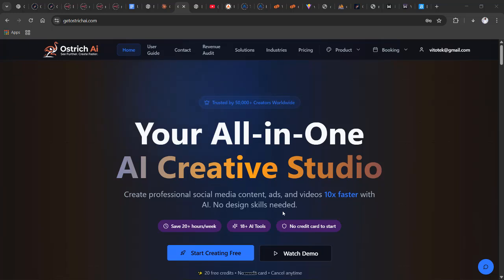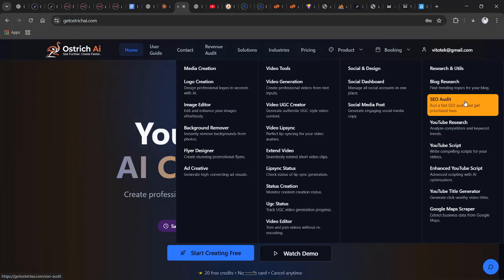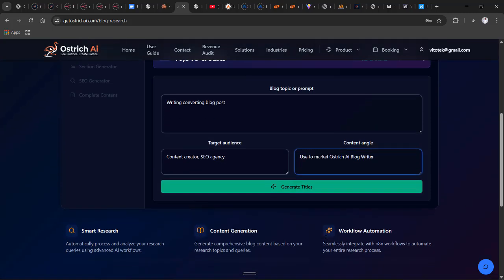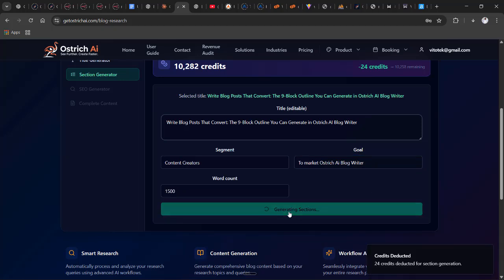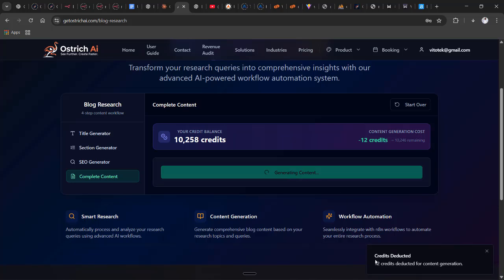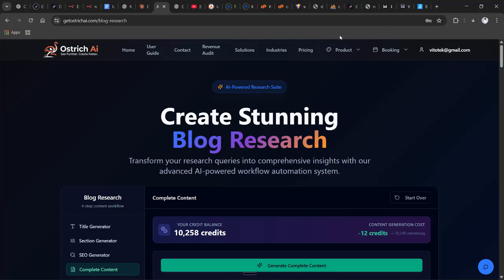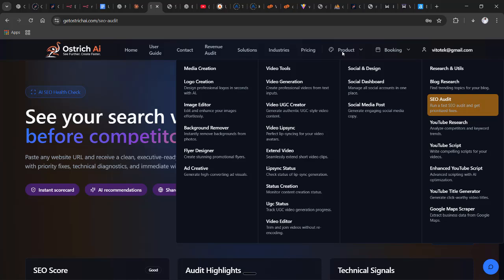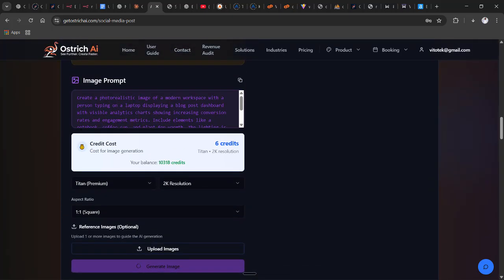Ostrich AI: Demonstration Video 1